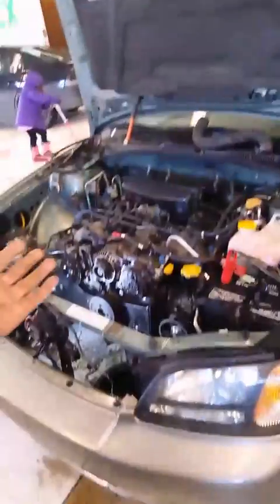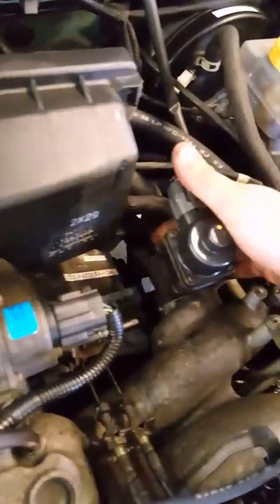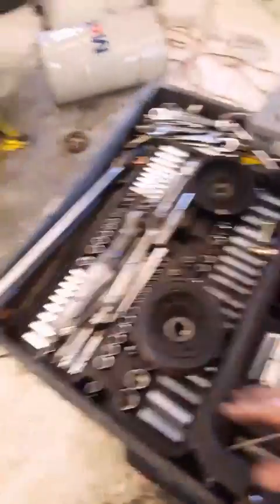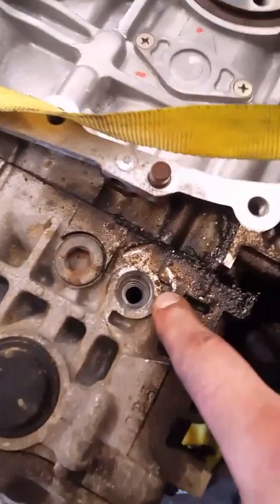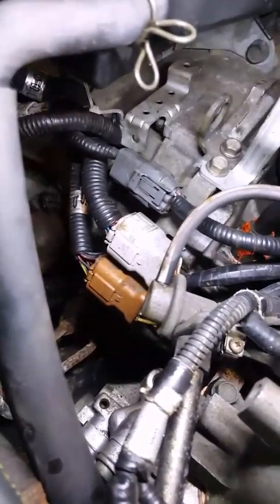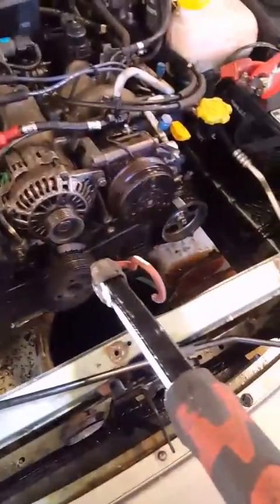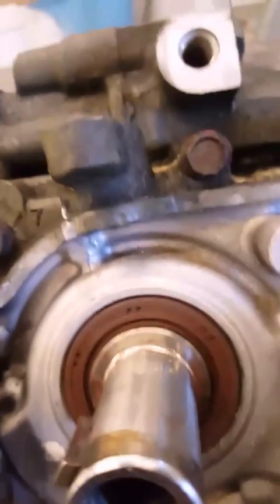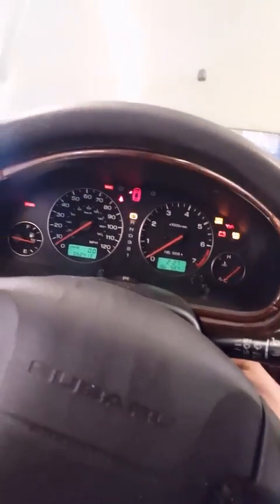SUBARU MOTOR SWAP EJ25 TO EJ20 ALL YOU NEED TO KNOW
Swapping an 03 outbacks engine with a slightly smaller motor from a 99 Impreza all you need to know...